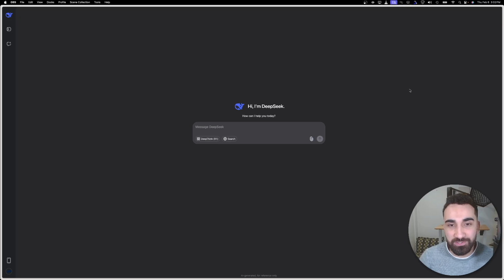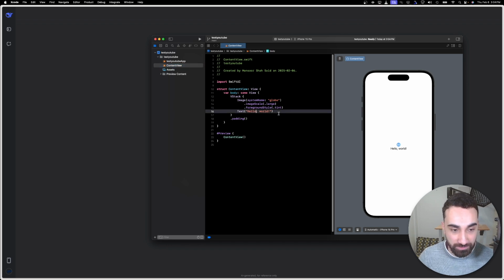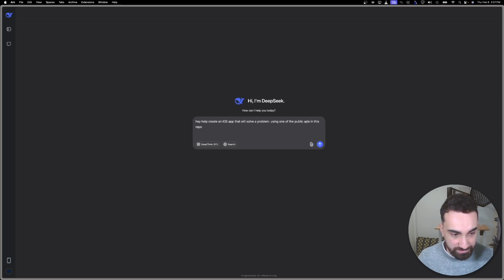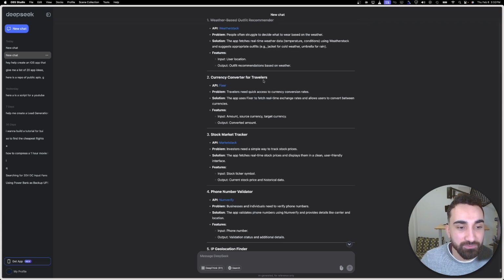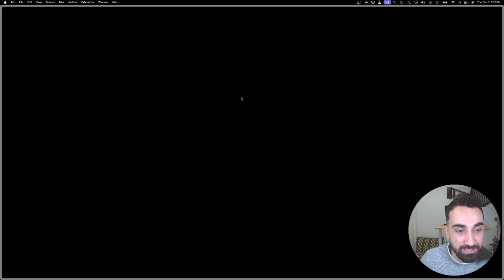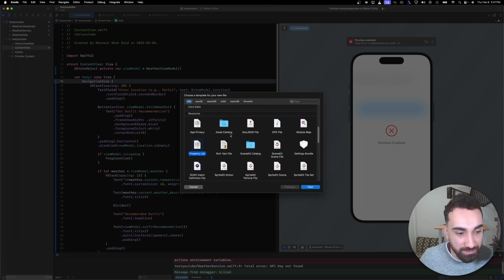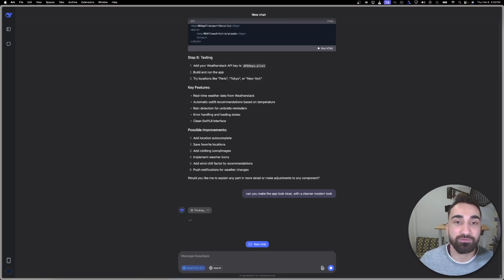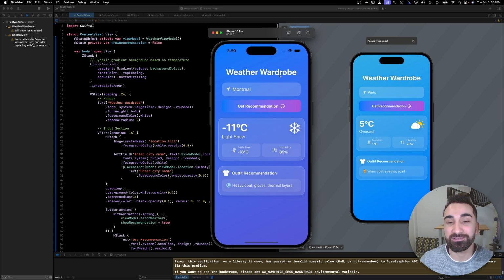How To Build A $10,000 iOS App with DeepSeek AI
Tech Stack:
Frontend: Xcode, iOS, SwiftUI
AI Chat: DeepSeek

DeepSeek Prompt I Used:
- Hey I wanna build an app. Can you give me a list of 10 app ideas that solves an actual problem. Keep the app simple and 1 api only. Use an api that is easy to integrate. Specifically you need to use an api from the list below. [...Add raw text file from GitHub Repo...]

- So lets go with the first idea. I am building an iOS app. Code this project for me from scratch. Think everything step by step

- Can you make the app look nicer, with a cleaner modern look?

In this tutorial, I walk through the process of finding an app idea. Choosing and using an API to create an app using DeepSeek AI. Then improving the design of the app without writing any code. Everything is done with DeepSeek.

Timestamps
0:00 - Setup Xcode project
1:33 - Find an app idea
4:06 - Building the app with DeepSeek AI
7:33 - Improving design